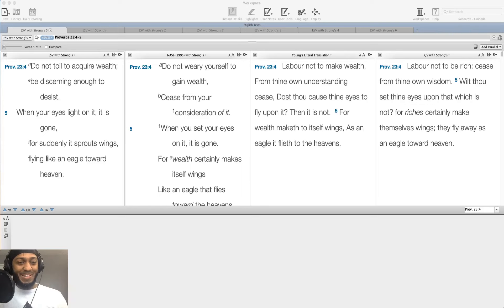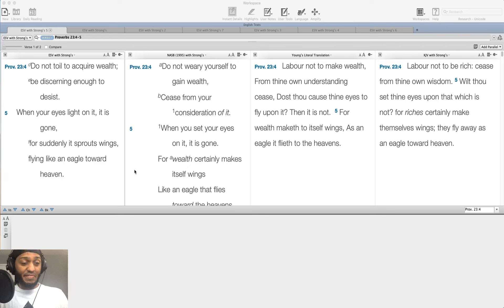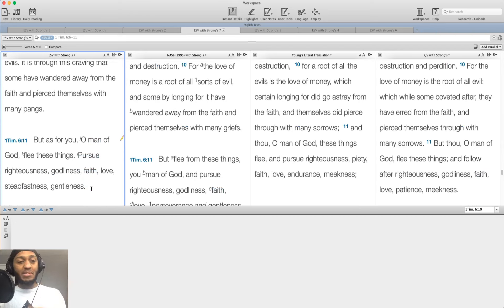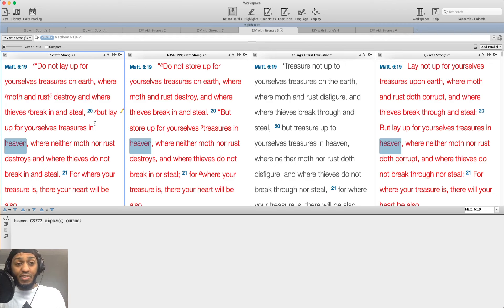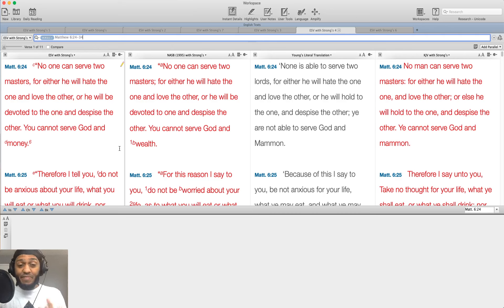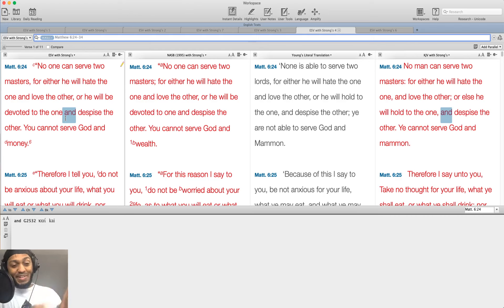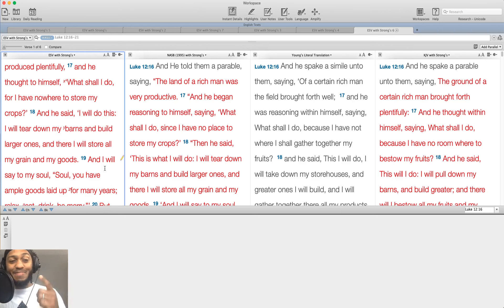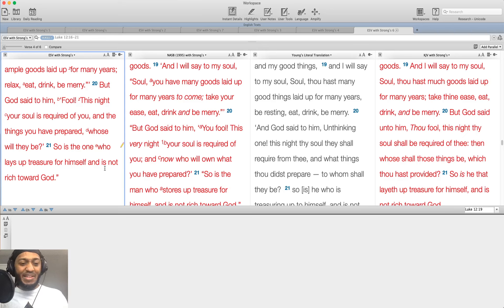ReflectionsOnTheProverbs (23:4-5)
"Do not toil to acquire wealth;
    be discerning enough to desist.
When your eyes light on it, it is gone,
    for suddenly it sprouts wings,
    flying like an eagle toward heaven." - Proverbs 23:4-5 (ESV)

In this episode we discuss wealth.  Is it inherently bad?  Who are we serving, money or God?

The Bible, the inspired, inerrant, authoritative word of God, is full of wisdom and as I develop as a dad I find myself living in the book of Proverbs.  I want to share some of those reflections with you and  I pray that you will be blessed by them.

GitHub: GitHub.com/mike-munchdev